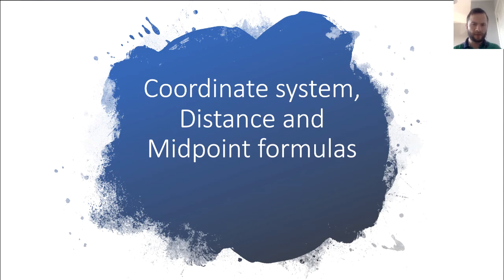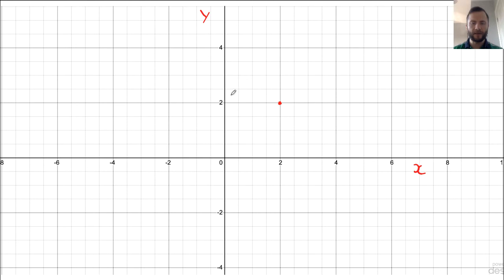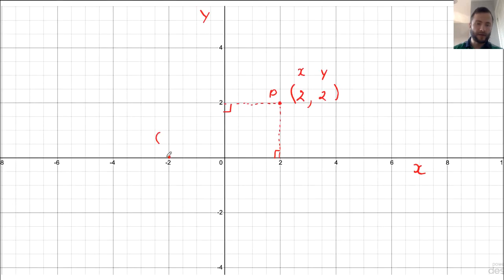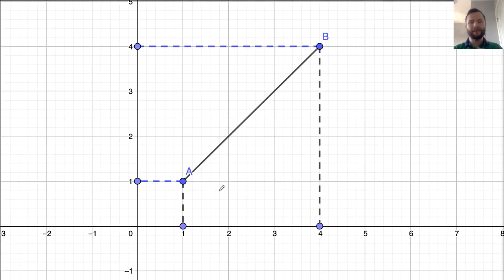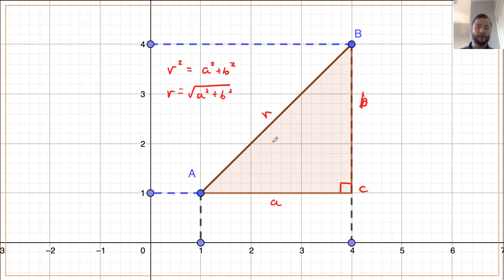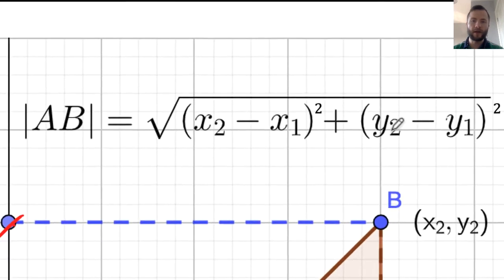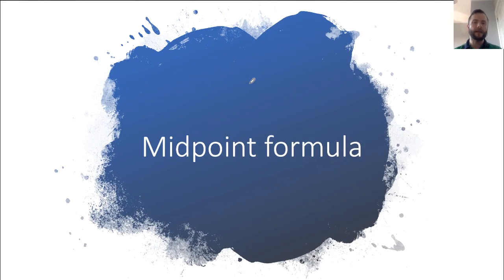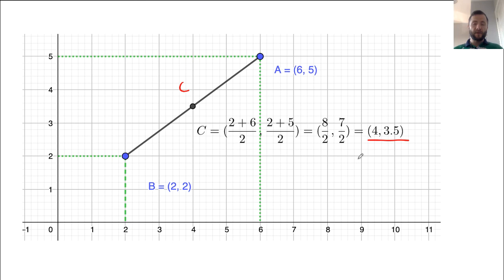Coordinate Geometry 1 - Distance and Midpoint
Explanation of the origin and the meaning of the distance and the midpoint formulas for two points on the coordinate system